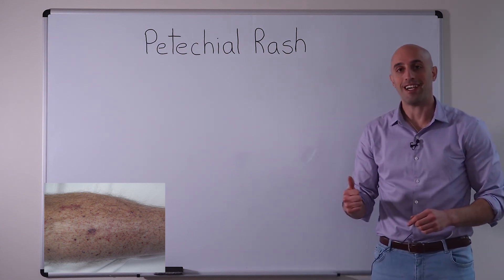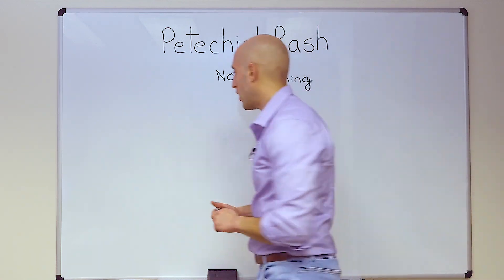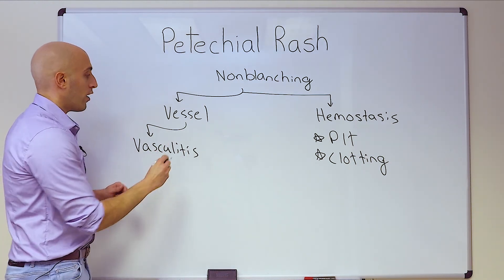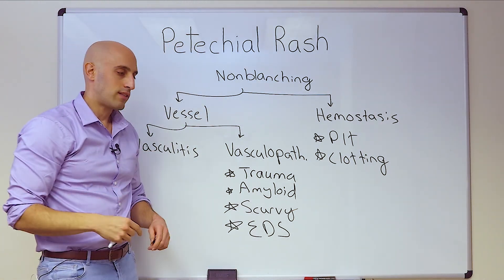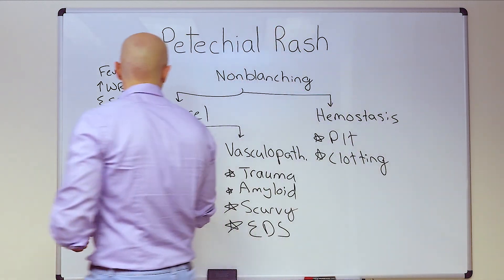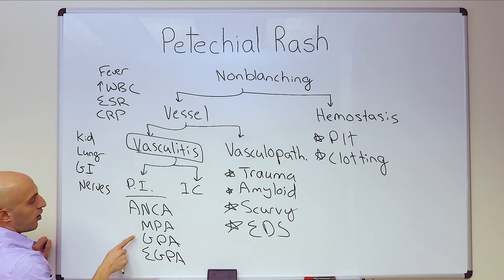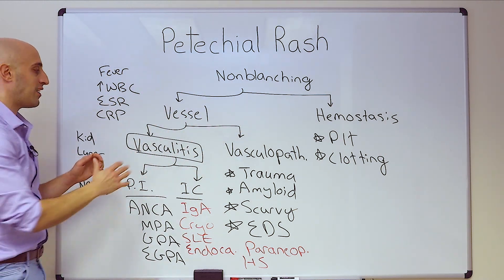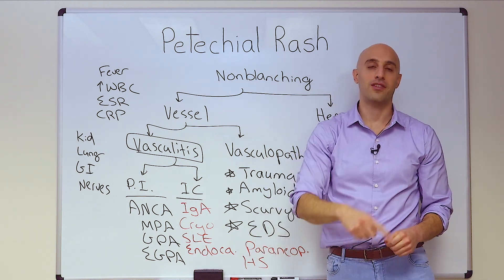Petechial Rash - Approach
The petechial rash is a non-blanching rash due to the extravasation of RBCs.

It can result from problems with hemostasis or vessel wall.

Remember that vasculopathy can either be inflammatory (vasculitis) or noninflammatory.

We hope this helps you reason through the patient with a petechial rash.